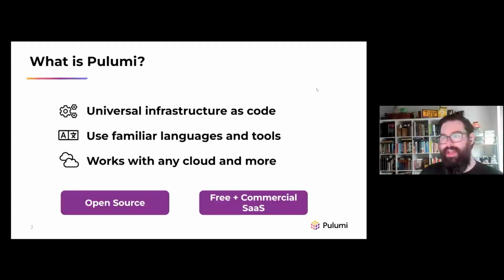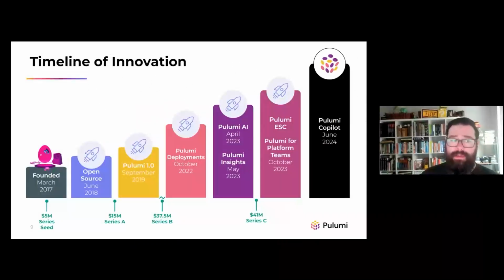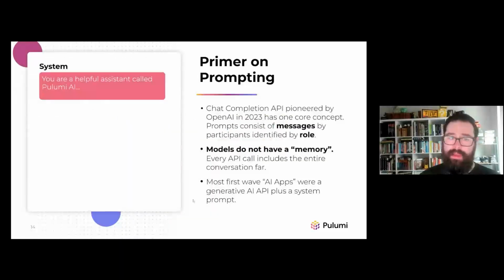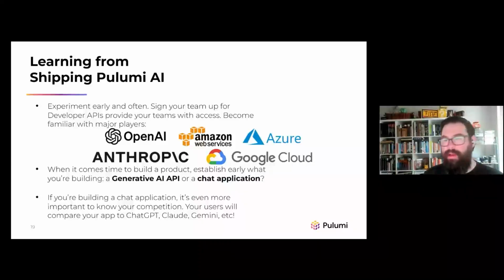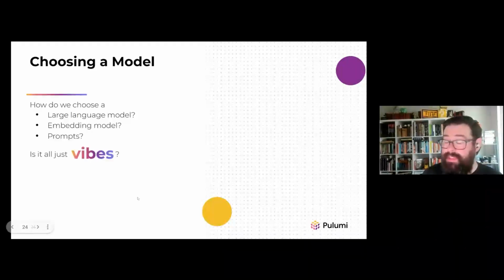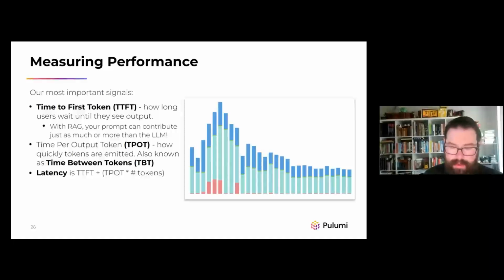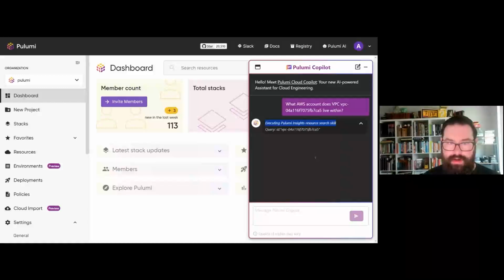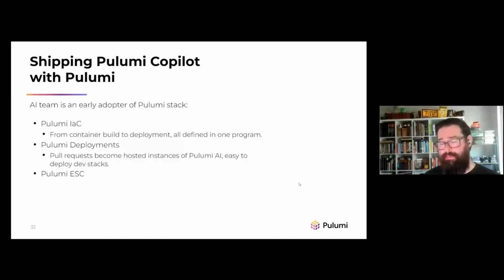Building AI-powered Applications at Pulumi - Lessons Learned | Workshop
Developers, DevOps, and Platform Engineering teams are increasingly charged with helping their organizations deliver product innovation using AI capabilities. For the past 18 months, Pulumi has built and shipped various AI-powered capabilities for customers using Pulumi Cloud to manage underlying AI infrastructure.

In this session, you’ll hear from Pulumi's AI Engineering Manager, Aaron Friel, about the lessons learned building applications with Large Language Models at Pulumi.

▬▬▬▬▬▬ Workshop Pre-requirements  ▬▬▬▬▬▬
► Sign up for a Pulumi account. It's free